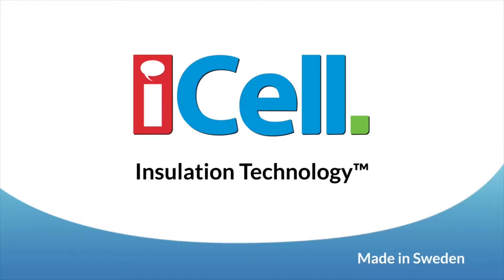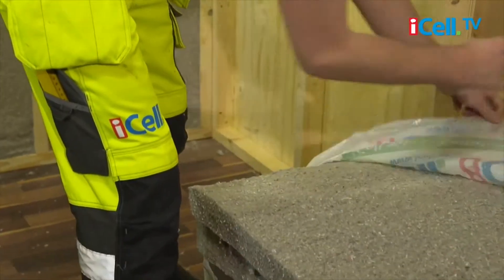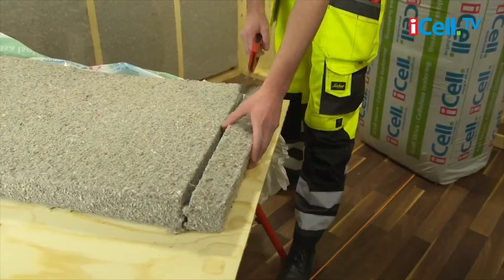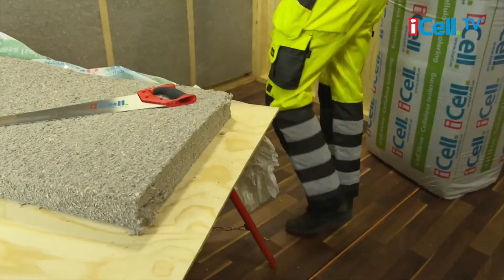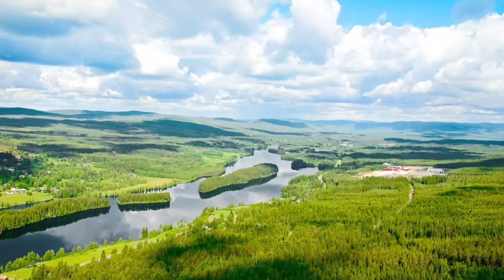Isolera Gammalt Hus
Isolera Gammalt Hus If you are looking for Isolera Gammalt Hus, then watch this video to learn everything you need to know about Isolera Gammalt Hus